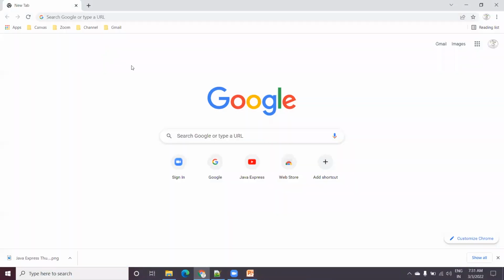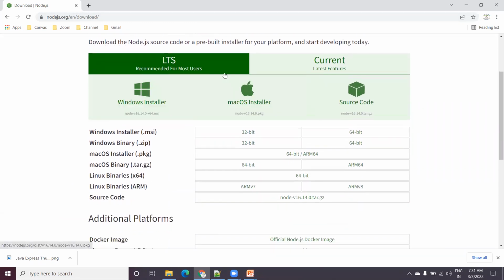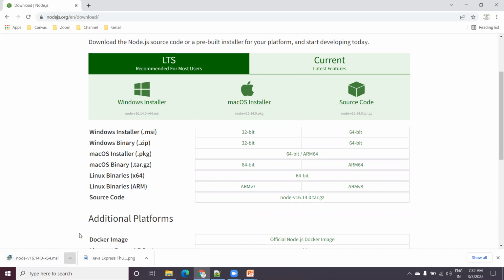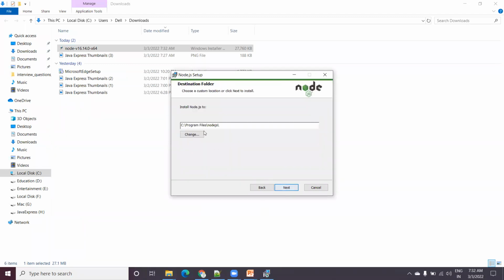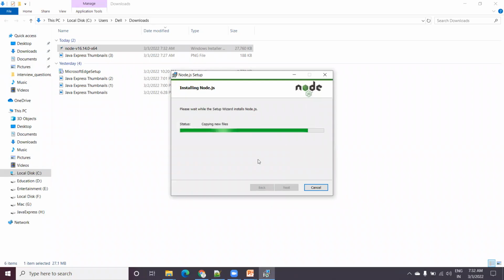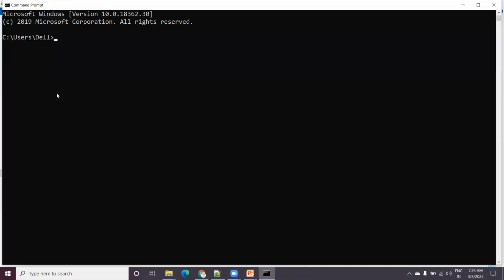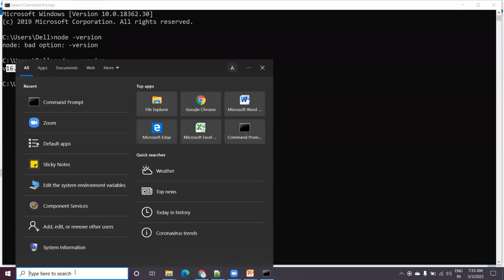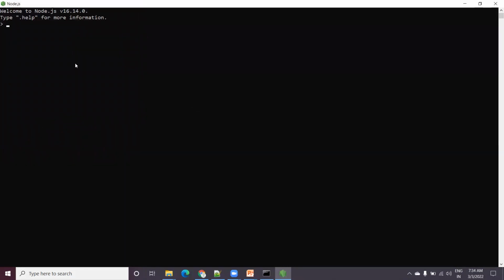How to install Node JS on Windows 10